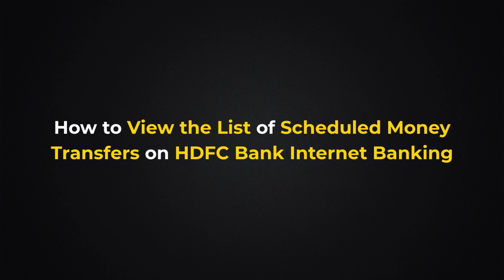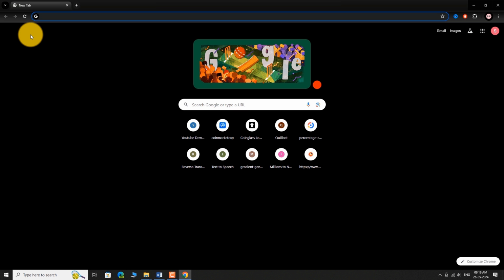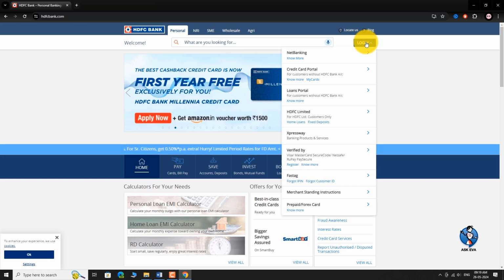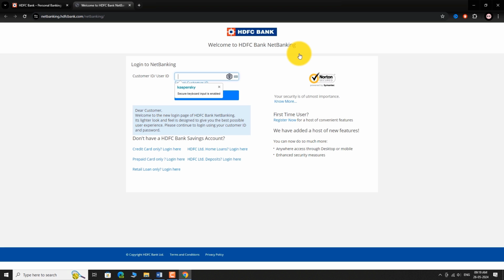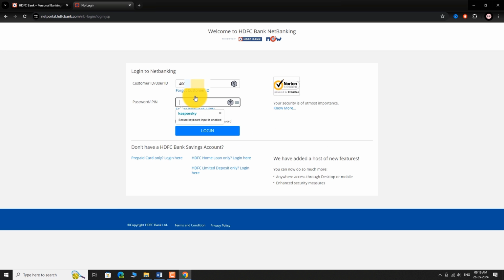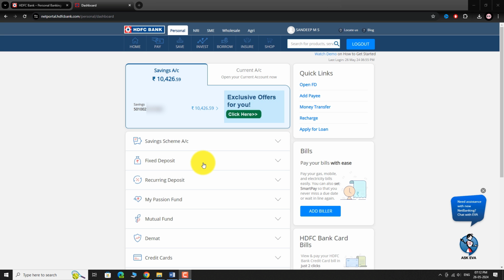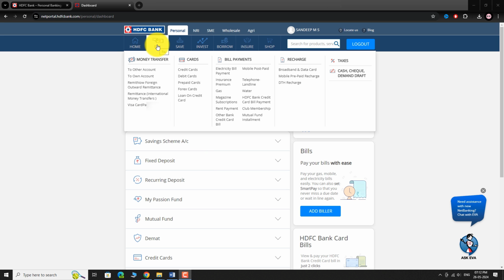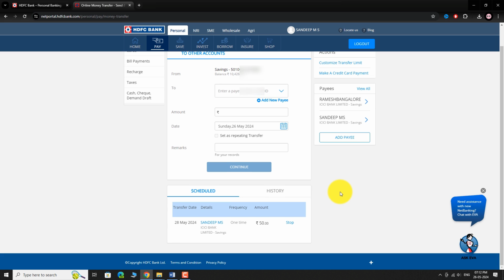How to View the List of Scheduled Money Transfers on HDFC Bank Internet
How to View the List of Scheduled Money Transfers on Your HDFC Bank Internet Banking

0:00 Subscribe to Our Youtube Channel and Press the Bell Icon for Latest Updates
0:05 How to View the List of Scheduled Money Transfers on HDFC Bank Internet Banking
0:08 Open Your Favourite Browser.
0:13 Go to hdfcbank.com
0:17 Now, Click on the “Login” Button in the Top Right Corner of the Page.
0:21 Select “Net banking” From the Drop Down Menu.
0:27 You Will Be Navigated to Net Banking Login Page.
0:30 Enter Your Customer ID or User ID.
0:35 Click on “Continue”.
0:38 Now, Enter Your Password.
0:42 Click “Login”.
0:46 You are logged in to Your HDFC Bank Internet Banking Account.
0:52 In the top menu bar, hover your mouse over “Pay.”
0:57 Click on “Money Transfer” from the drop-down menu.
1:02 Scroll down to the bottom of the page.
1:05 Under the “Scheduled” tab, you will find all the money transfers you have scheduled.
1:10 This is how you can view the list of scheduled money transfers on HDFC Bank Internet Banking.
1:16 Thank You for Watching.
Translations